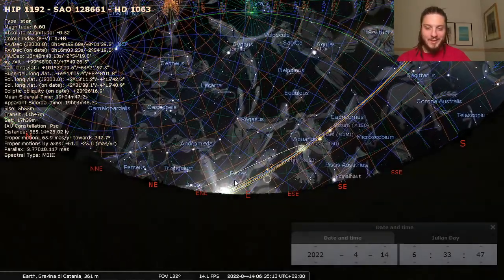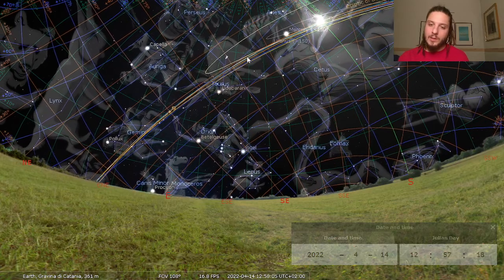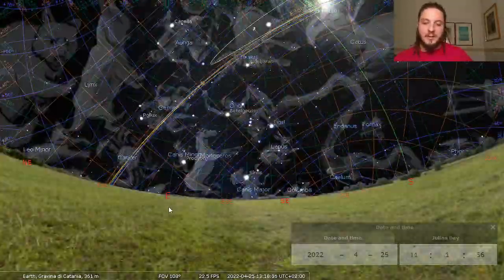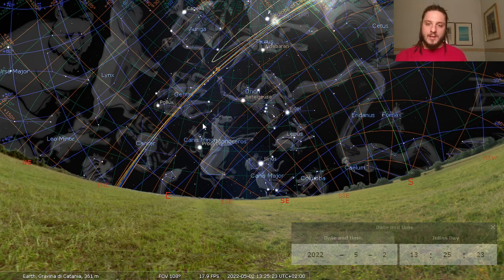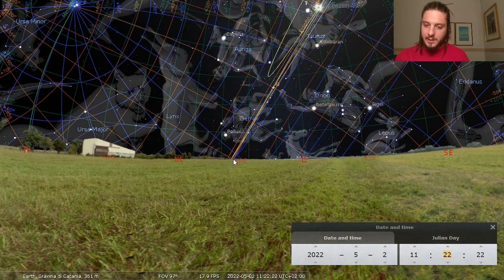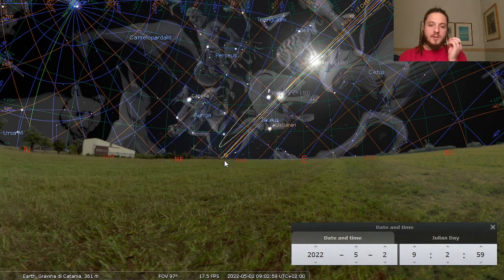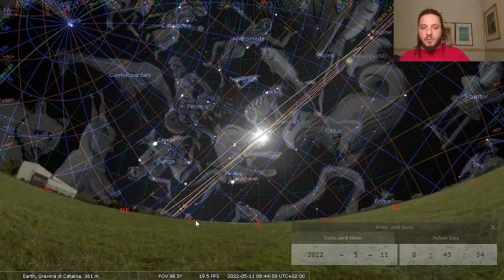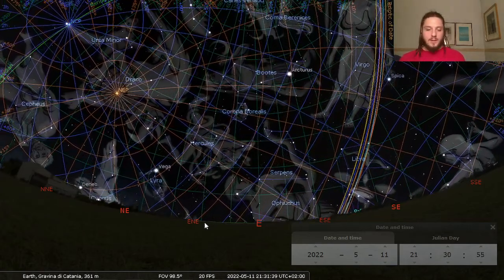Astrological Magic Theory: Signs of Long and Short Ascension in the Picatrix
CORRECTION: The quotes are all from Picatrix book 1, chapter 4; one is from the Warnock-Greer translation, while the other mentioned in the video, according to the website Renaissanceastrology, is by Robert Thomas.

Anyway...

In this video I talk about:
° The Zodiacal Signs of "long" (or oblique) ascension (from Cancer to Sagittarius)
° And those of "short" (or direct) ascension (from Capricorn to Gemini)
° And the astronomical reasons behind their symbolico-magical meaning.

Aries seems to be the Zodiac Sign where the "shortness" or "directness" of ascension reaches its peak, and consequently, Libra is the one where the "longness" or "obliqueness" of ascension reaches its own.

It only makes sense that Capricorn and Cancer are on the confines of those two categories, and therefore the first can be considered the first "short ascension" Sign, and the latter the first Sign of "long ascension".

Signs of long and short ascension have to be kept in mind when electing for an operation, as they influence the astrological time-window available during which the operation must be executed.

Another thing they can be useful for is to revise what's gone wrong (or right) in your operations and talismans: if, for example, results are taking a long time to manifest, then it can be because of the slow or cadent Moon, a weak significator... or a sign of long ascension on the Ascendant ;-)

Anyway, back to the Ivory Tower!

If you want, you can donate to me an amount of money which you deeply feel is right, and proportional to the value you feel you have received from my work.

I offer real astrological talismans, one-hour and half-hour consultations, personalised rituals for all kinds of needs and many other services, check them out here: